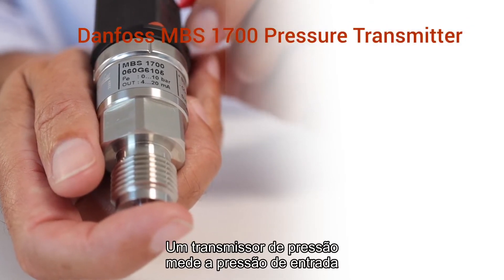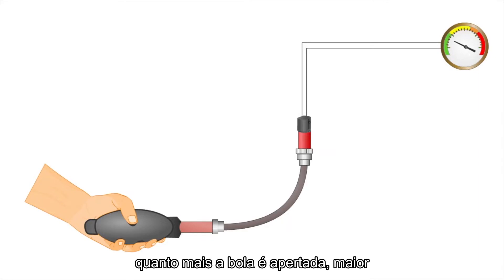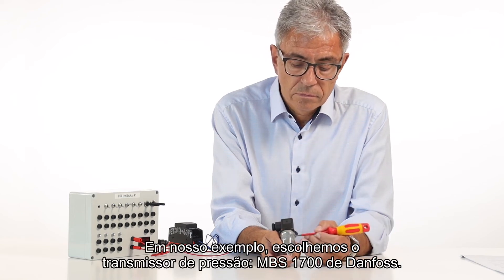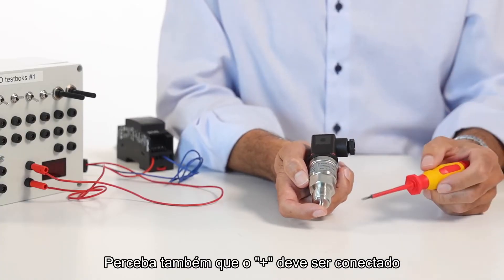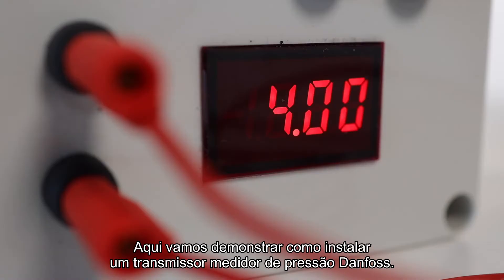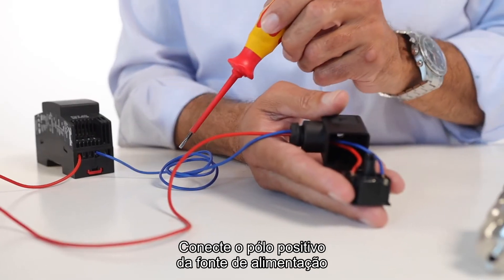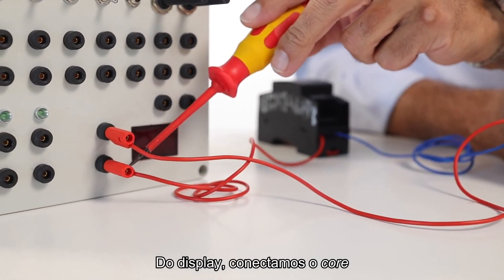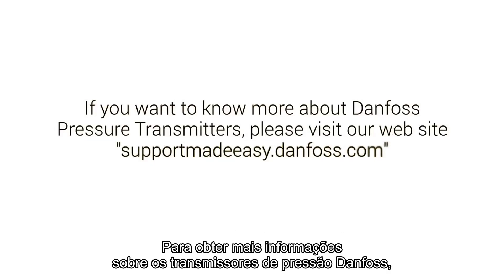Como instalar o transmissor de pressão Danfoss - Tutoriais Danfoss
O transmissor de pressão Danfoss proporciona um alto grau de confiabilidade nas medições de pressão, garantindo que pequenas variações de pressão sejam detectadas imediatamente.

Veja nesse vídeo todo o seu processo de instalação.